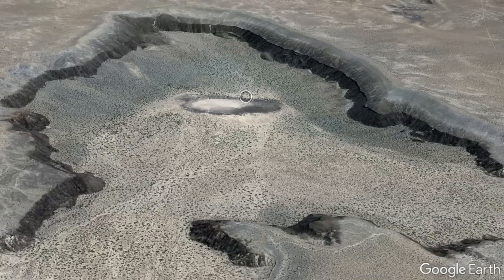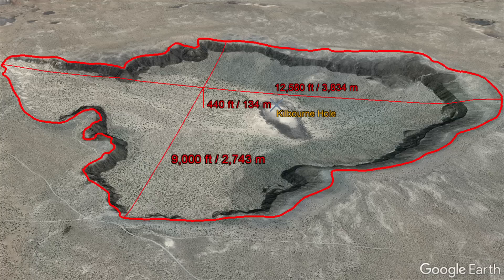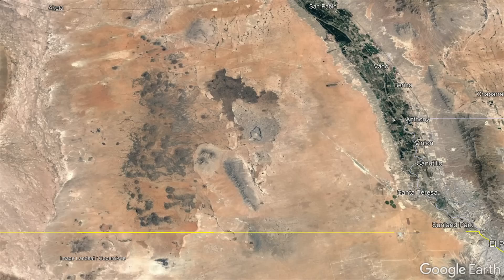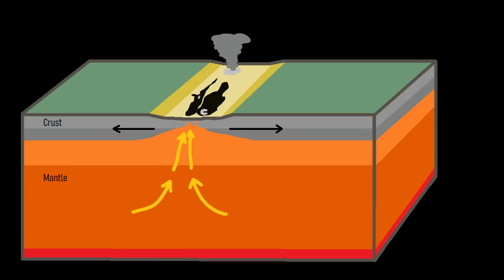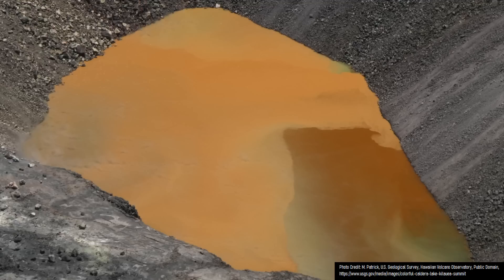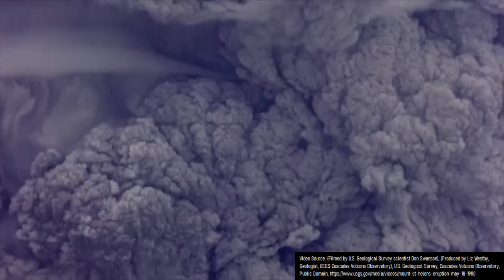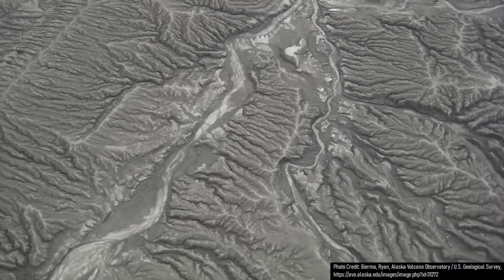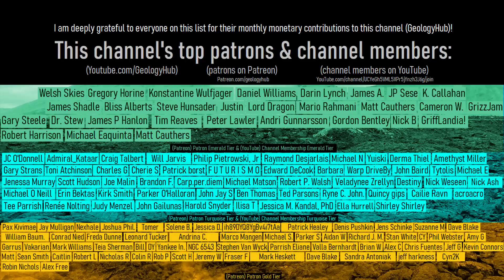The 12,500+ Foot Wide Volcanic Explosion Crater with Gemstones; Kilbourne Hole in New Mexico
Within New Mexico is a more than 12,500 foot wide hole in the ground which is volcanic in origin. Being known as the Kilbourne Hole, it formed in a massive volcanic eruption less than 30,000 years ago. And, this hole in the ground contains chunks of the Earth's mantle via green olivine crystals. This video will discuss this feature, the Rio Grande Rift, and how the Kilbourne Hole formed.

Note: Collecting any rocks and/or minerals including olivine/peridot at the Kilbourne Hole is forbidden as the site is part of the Organ Mountains-Desert Peaks National Monument. Rock samples shown in this video were all presumably photographed on site and not removed outside of it.

Source of Volcanic Explosivity Index (VEI) methodology and criteria: Newhall, C. G., and Self, S. (1982), The volcanic explosivity index (VEI) an estimate of explosive magnitude for historical volcanism, J. Geophys. Res., 87(C2), 1231–1238, doi:10.1029/JC087iC02p01231. Accessed / Read by Youtube.com/GeologyHub on Oct 5th, 2022.

[2] Gile, L.H. (1987), A Pedogenic Chronology for Kilbourne Hole, Southern New Mexico: II. Time of the Explosions and Soil Events Before the Explosions. Soil Science Society of America Journal, 51: 752-760.

0:00 A Mysterious Crater
0:20 Kilbourne Hole
1:16 Potrillo Volcanic Field
1:30 Rio Grande Rift
2:08 Likely Eruption Sequence
3:50 Eruption Size Estimate
4:17 Conclusion